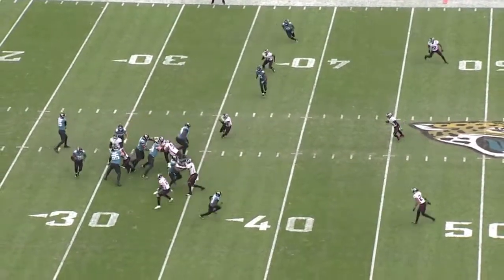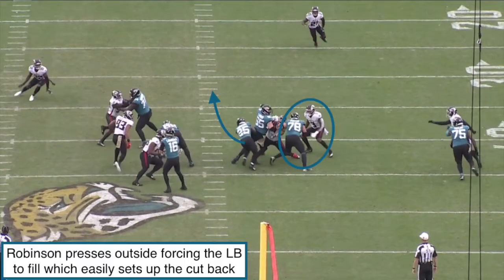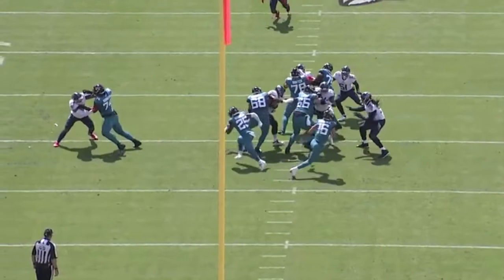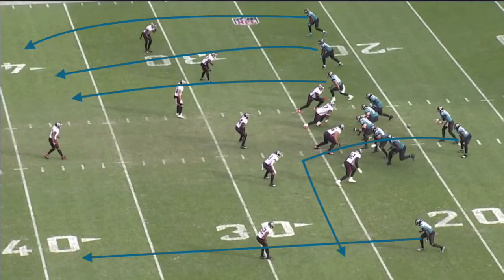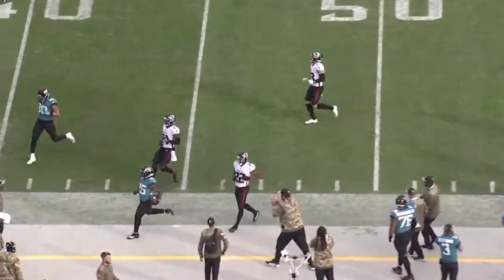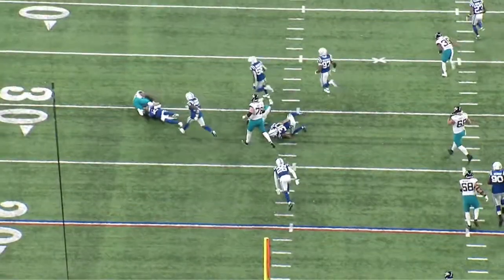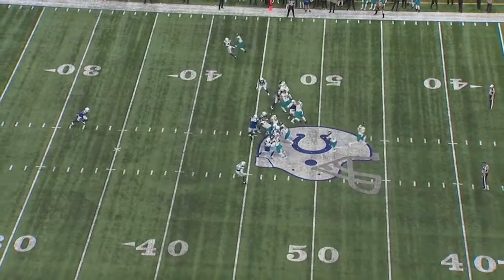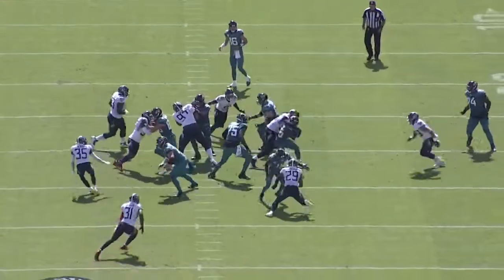Film Study: James Robinson the Jaguars Rising Star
James Robinson went from being an undrafted free agent to being the focal point in the Jaguars offense. Averaging over 5 yards per carry Robinson continues to impress.